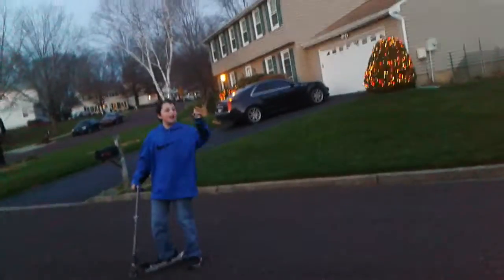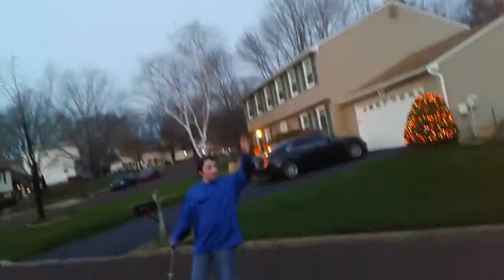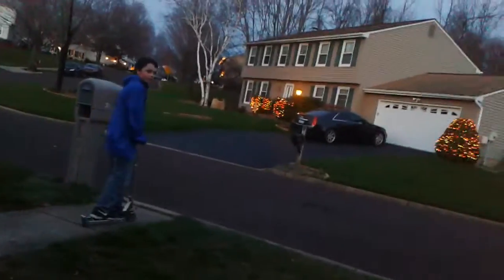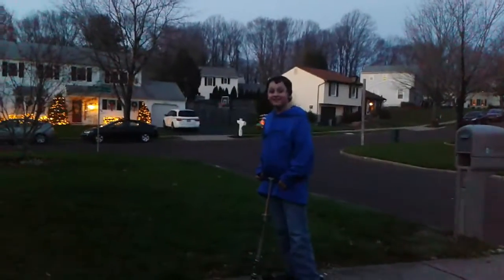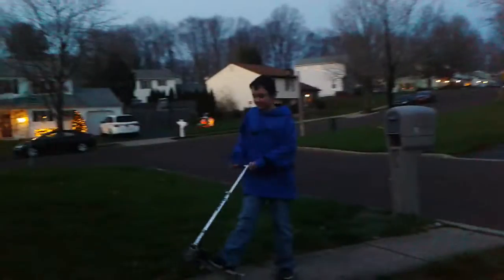THE NEW HOVERBOARD THAT ACTUALLY HOVERS!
Impress all your friends witht this kick-ass new hoverboard!